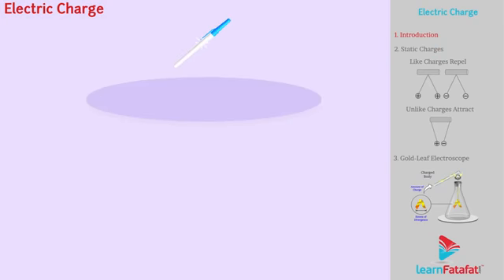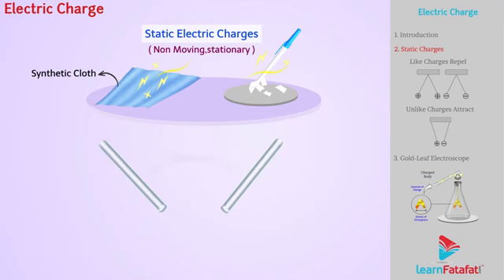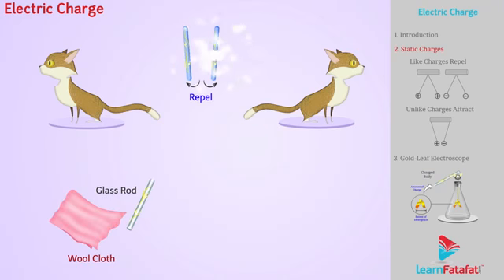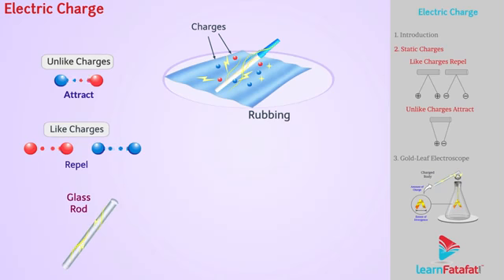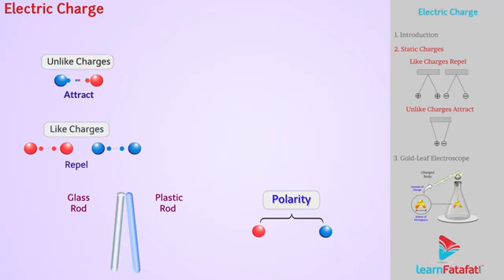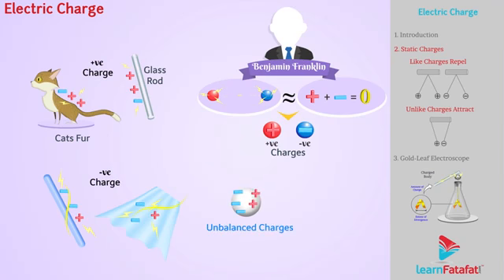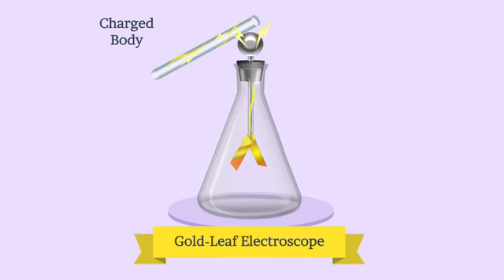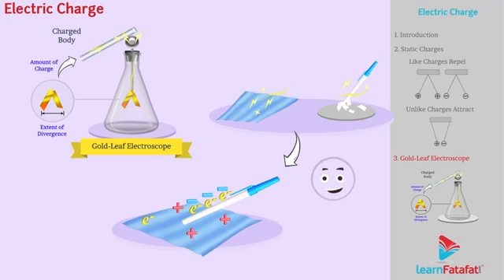Electric charge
Physics